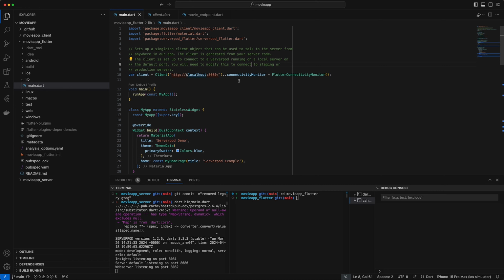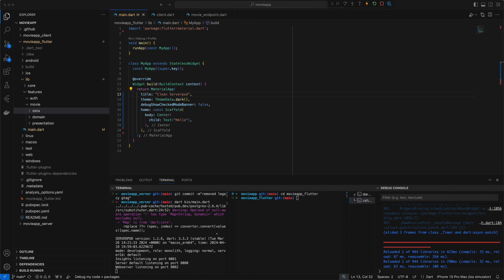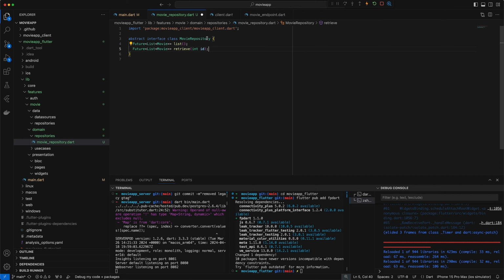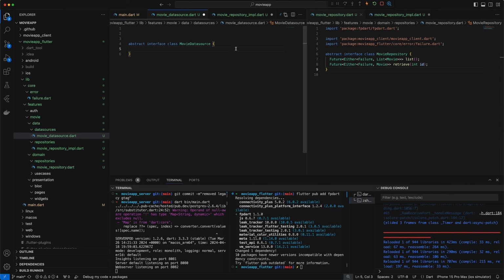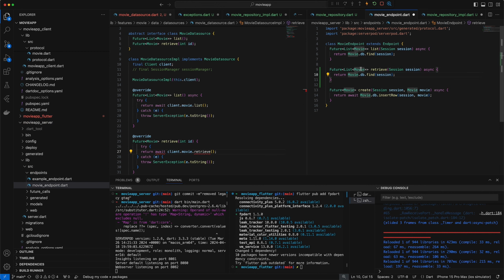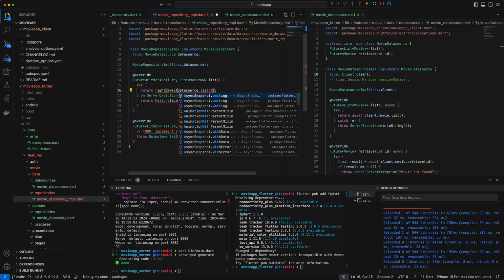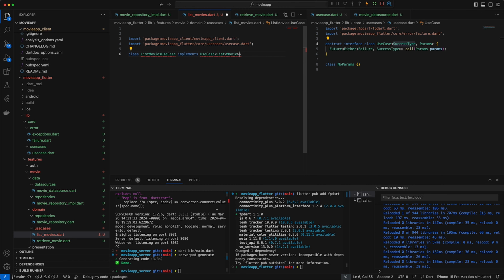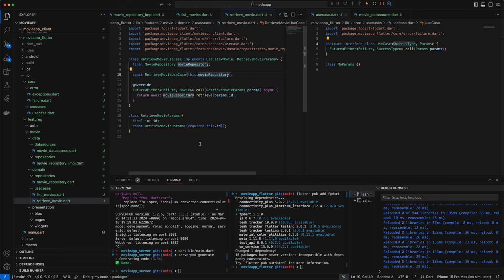Serverpod Clean Architecture: Data & Domain Layers (Part 2)